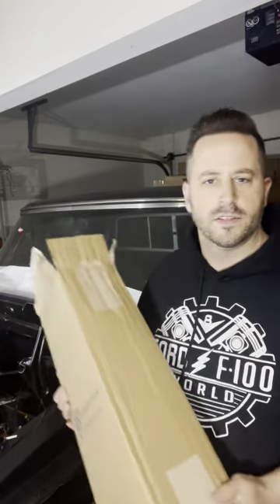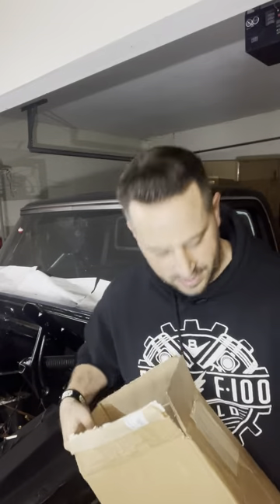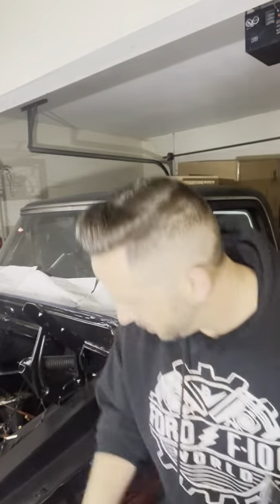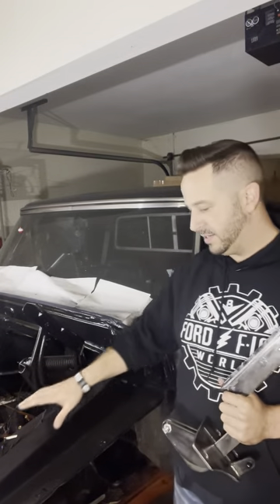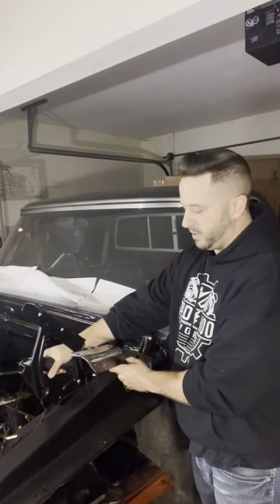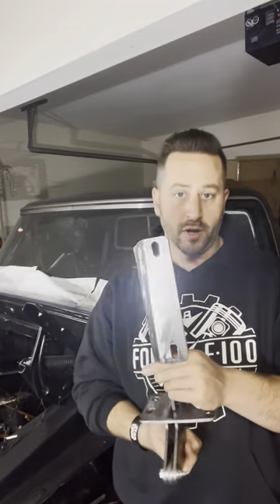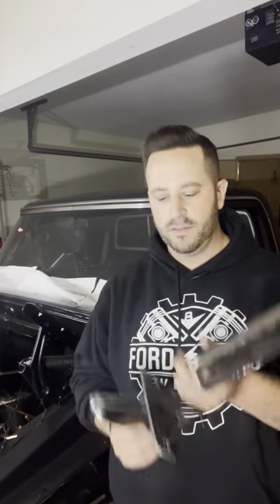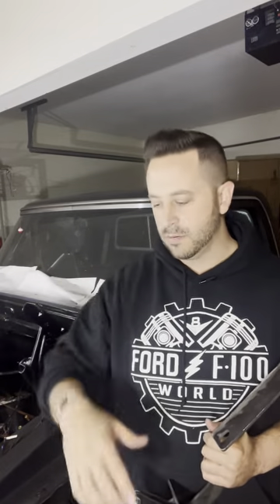F100 Hideaway Hinge